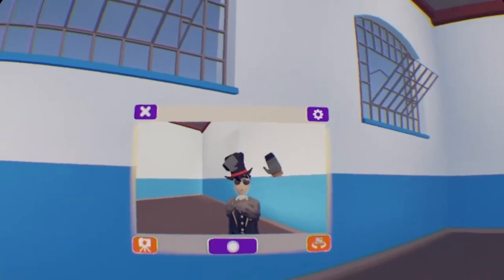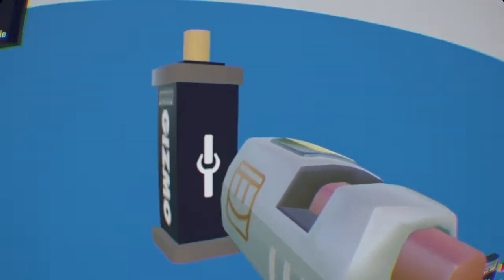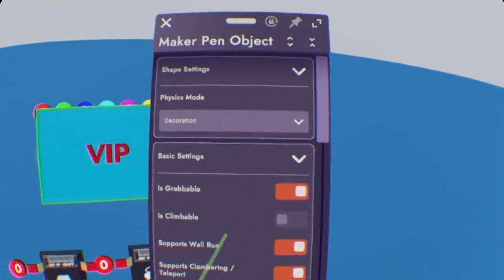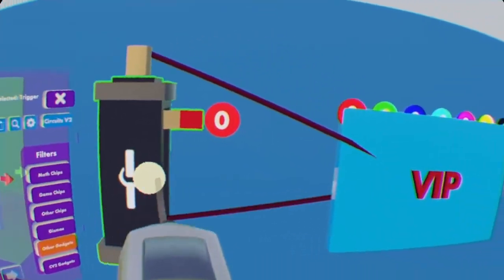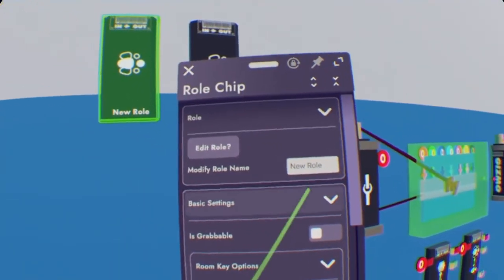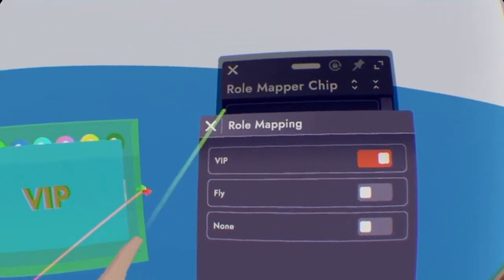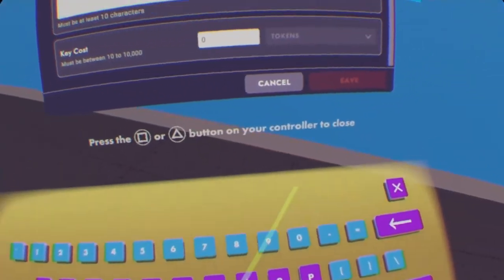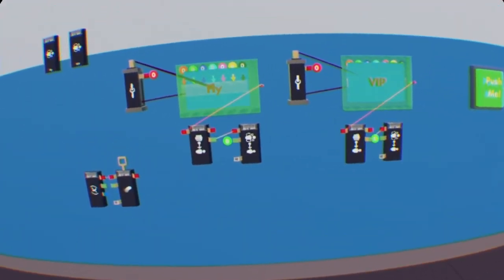(Outdated) Rec Room Tutorial | HOW TO MAKE GAMEPASSES WITH KEYS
How to make gamepasses in recroom!
Chips Used:
2x Object Mappers
2x Role Mappers
1x Animation Gizmo
1x Variable Chip
2x Clamps
2x Text
2x Trigger Volume (Object)

I am on psvr so my microphone will automatically be bad, I will do tutorials later on screen mode so I will be able to use my normal microphone which sounds a whole lot better.
Hope this helped and that you learned something from this video!